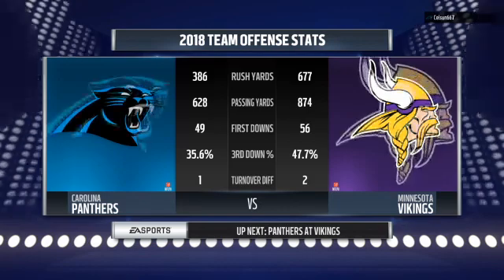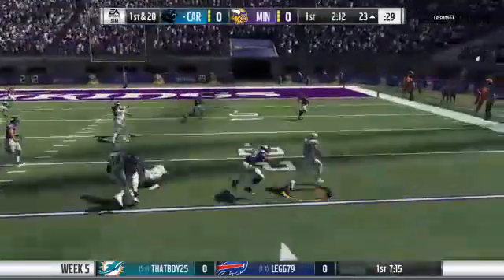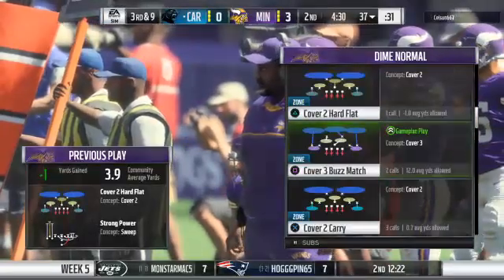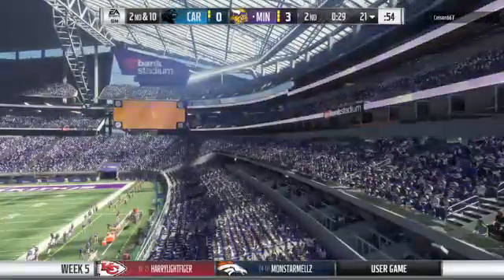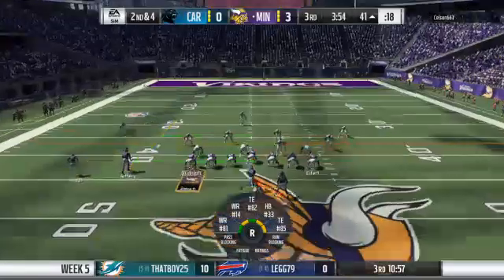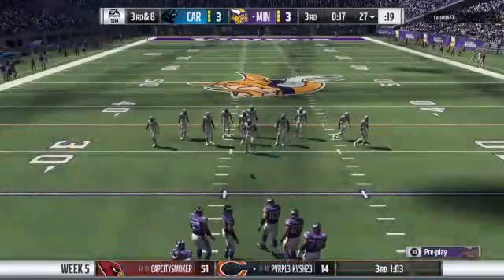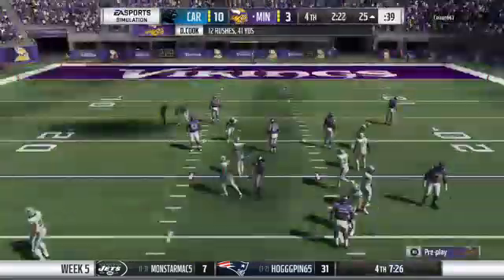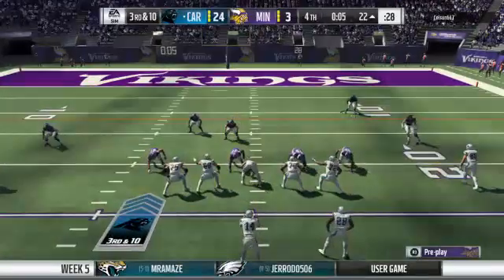D4L Sleepy122's Live PS4 Broadcast